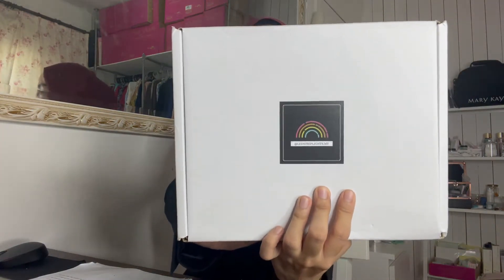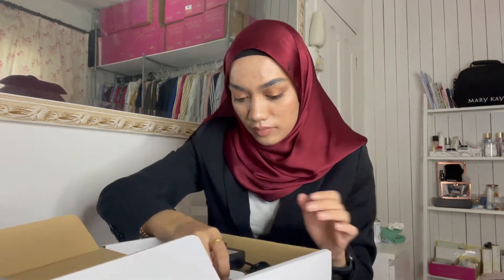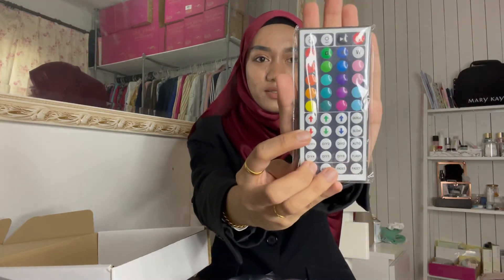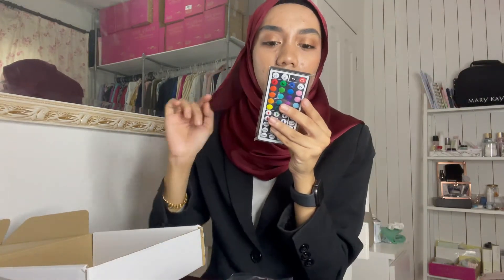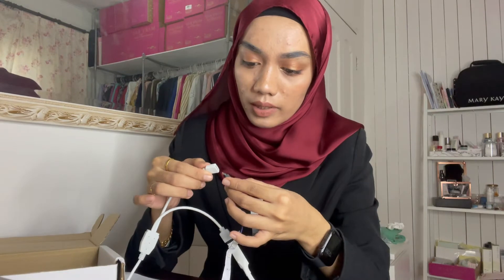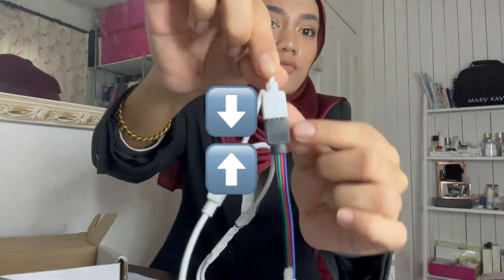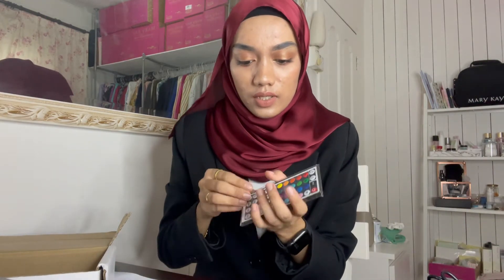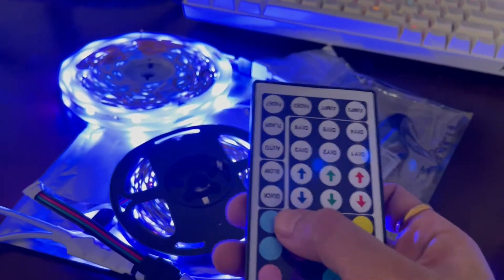LED STRIP | bukan dari shopee ‼️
LEDSTRIPLIGHT.MY ( instagram ) 👇🏻